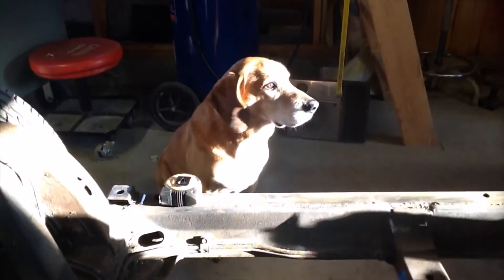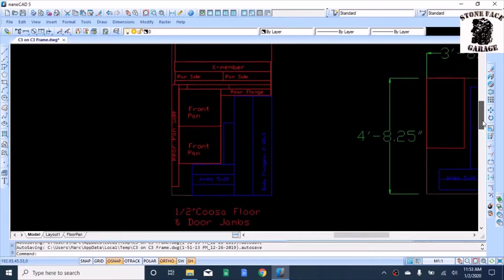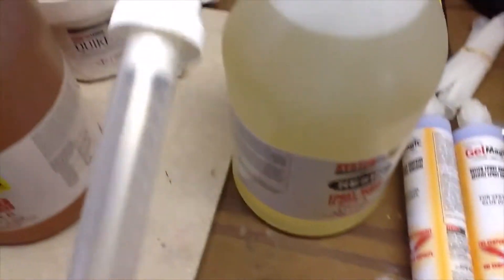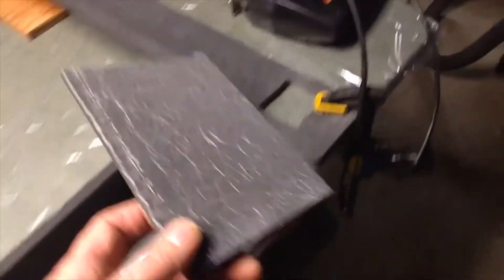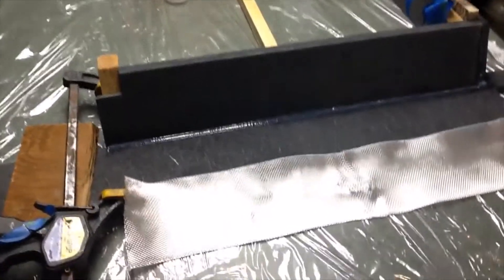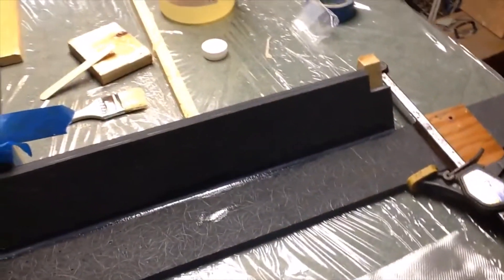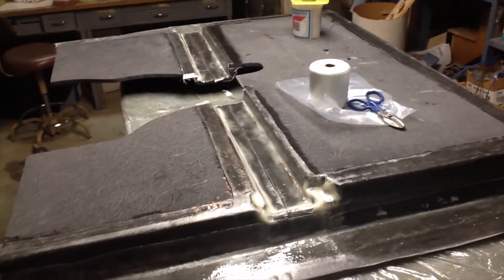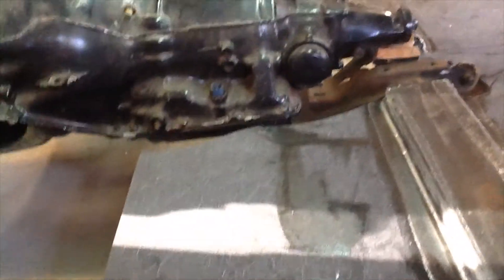Fiberglass and Coosa Composite Floor Pan Fabrication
A custom fiberglass floorplan is designed and fabricated to fit the C3 corvette chassis that is going under the Victress C3 coupe. I'll show the design plan, materials, fabrication techniques, and finished product.